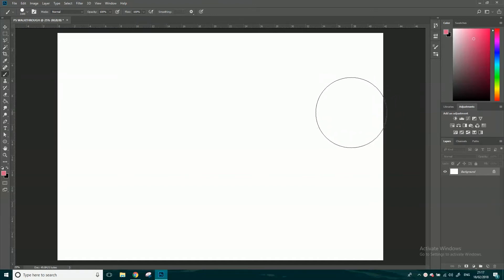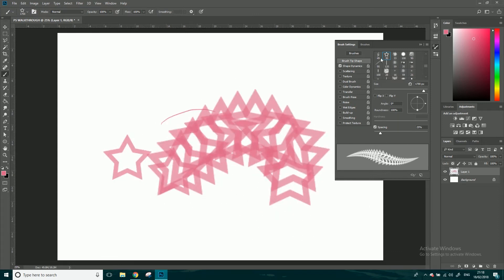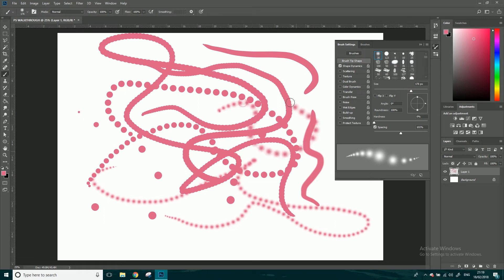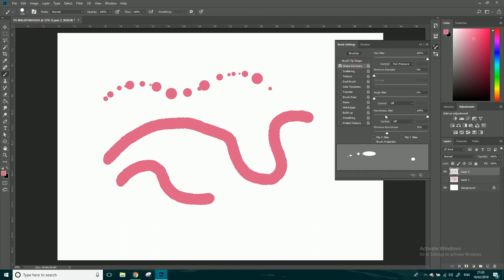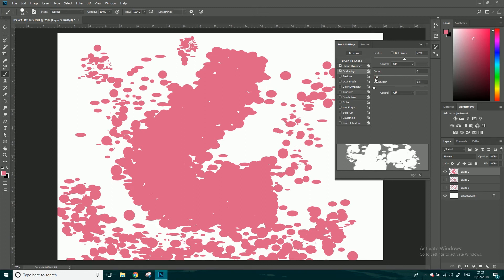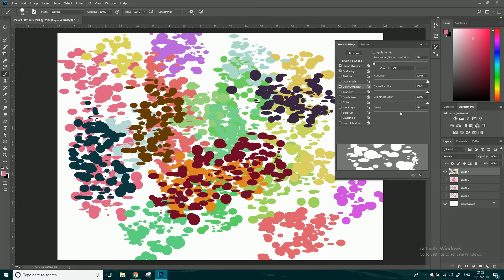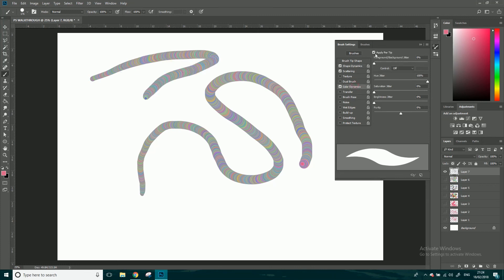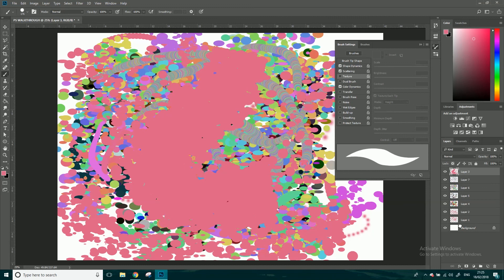Photoshop for Beginners | How to use brush presets in Photoshop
In this installment of 'Photoshop for Beginners' I wll teach you how to utilise the brush prests in Photoshop to get more control over the way your brush works